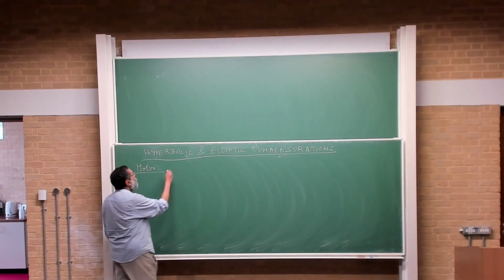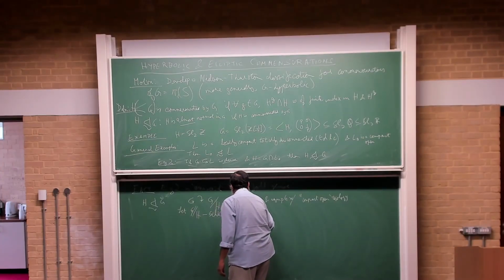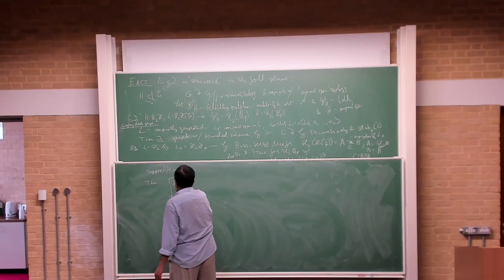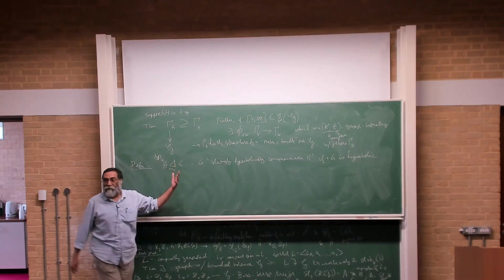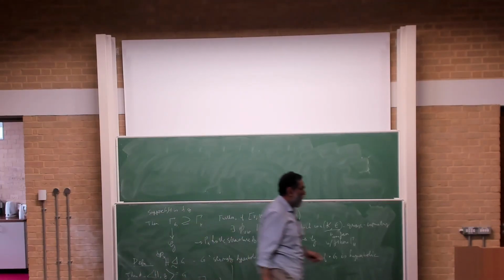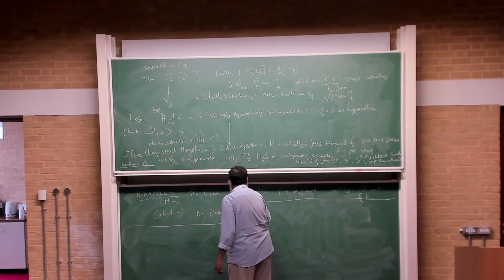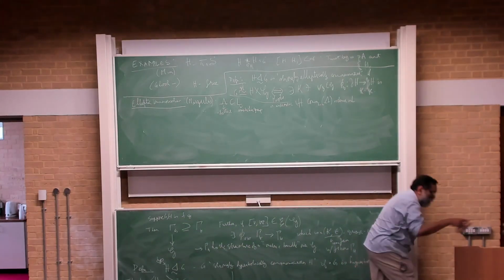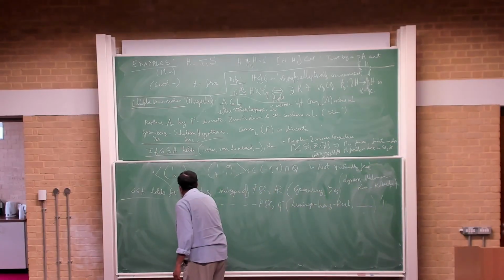Prof. Mahan Mj | Hyperbolic and elliptic commensurations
Title: Hyperbolic and elliptic commensurations
Speaker: Professor Mahan Mj (Tata Institute of Fundamental Research)
Date: 15th Oct 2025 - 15:00 to 16:00